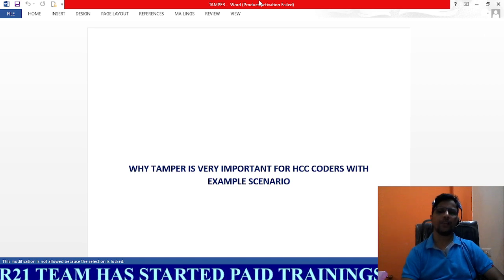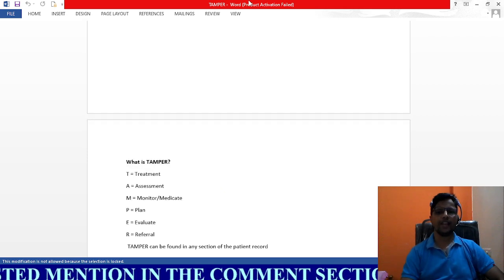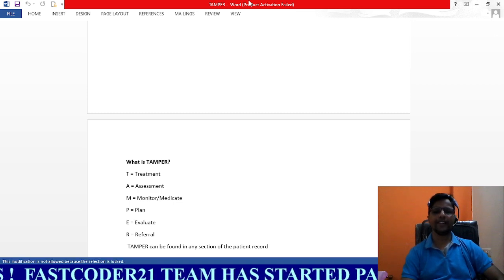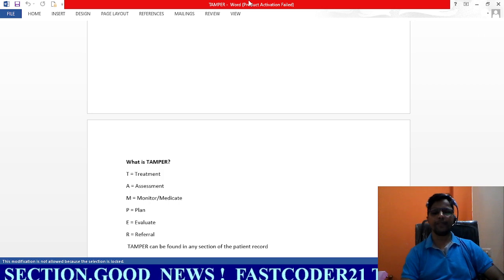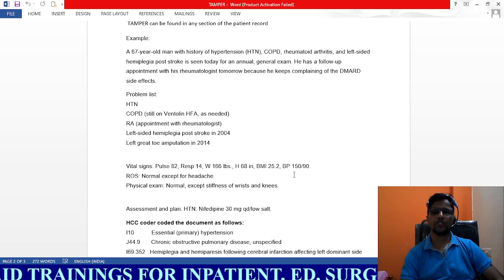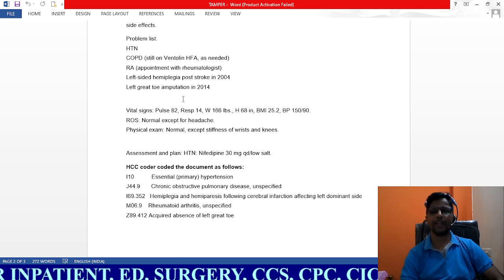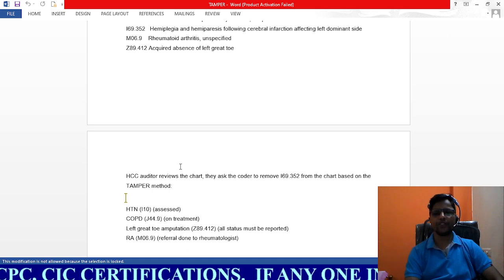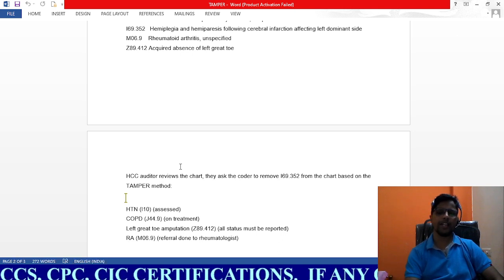WHY TAMPER CONCEPT IS VERY IMPORTANT FOR HCC MEDICAL CODERS?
Happy Coding.